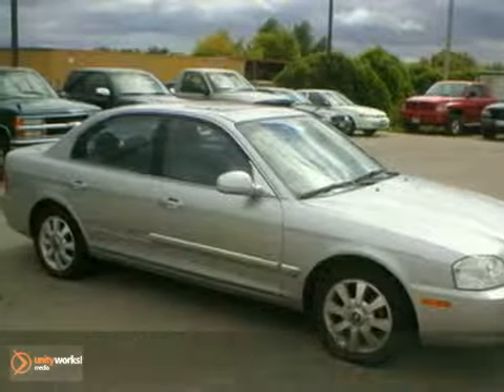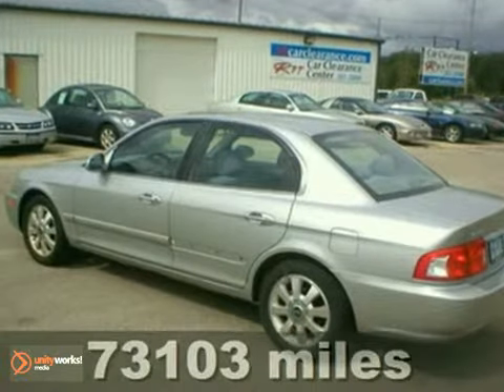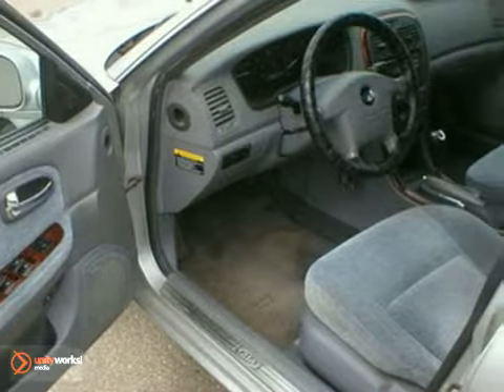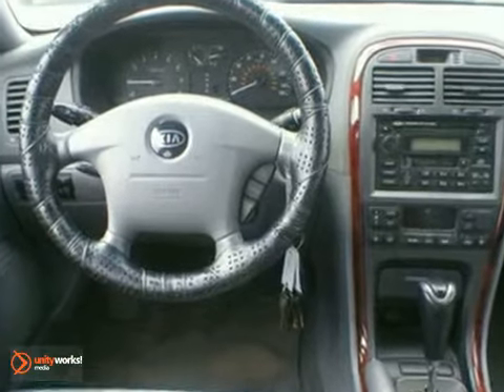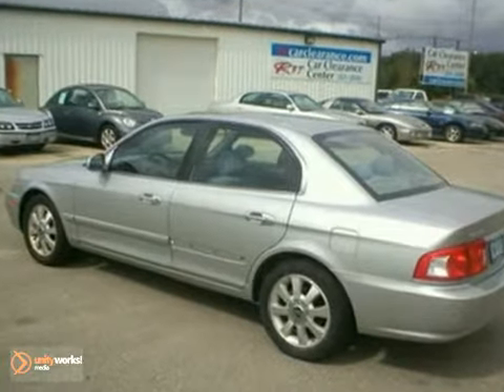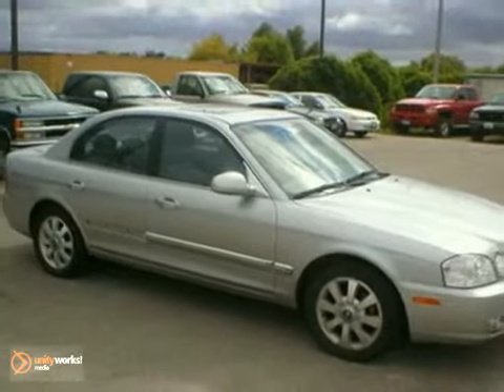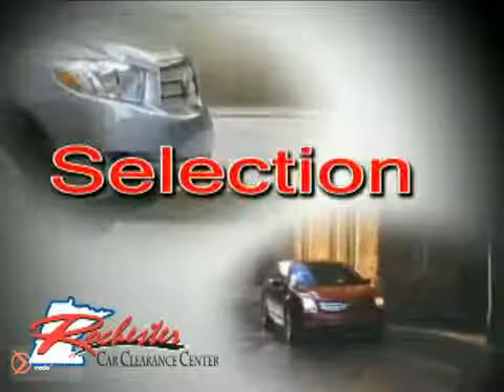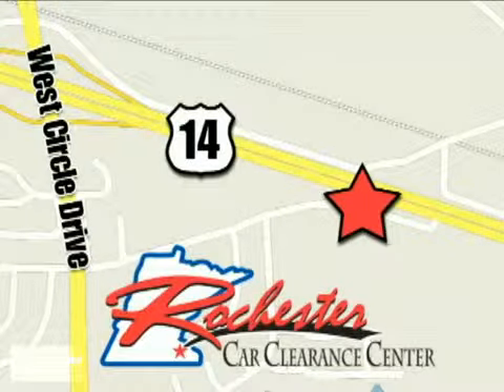2005 Kia Optima BT48161 in Rochester Minneapolis, MN - SOLD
SOLD - If you are looking for real value on a great used car, RFT Clearance Center invites you to come in and test drive this 2005 Kia Optima, stock# BT48161. We are conveniently located near Rochester Minneapolis, MN and known for our great selection, reliability and quality. Come take a look at this 2005 Kia Optima today.

2980 HWY 14
Rochester Minneapolis MN, 55109

Tune-Ups
Transmission Service
Brake Service
Performance Parts
Factory Wheels